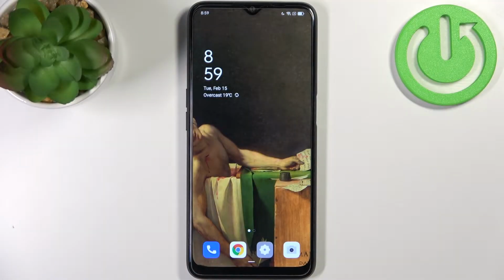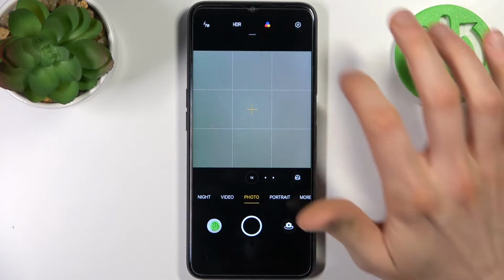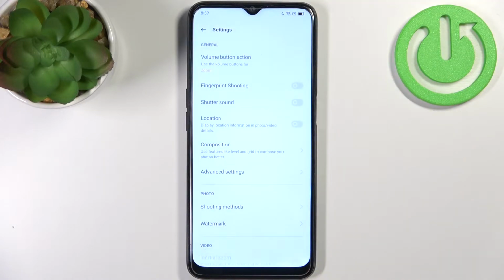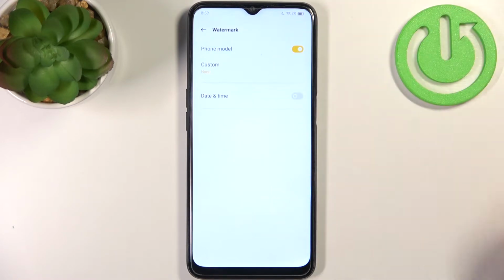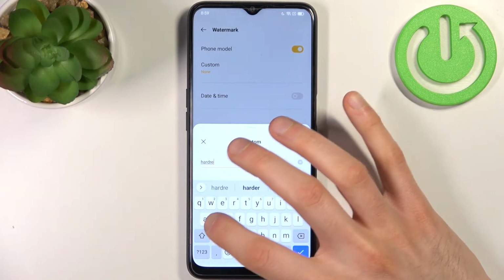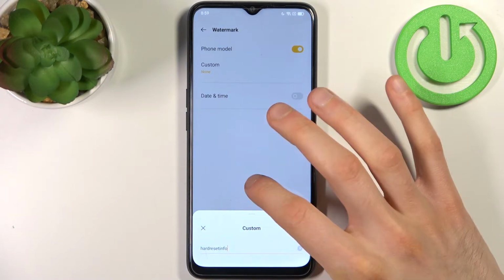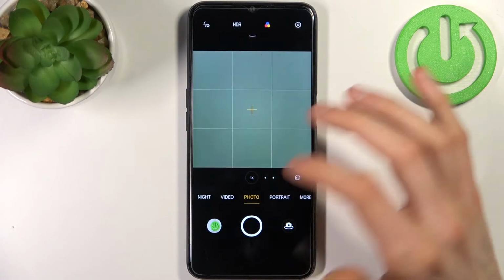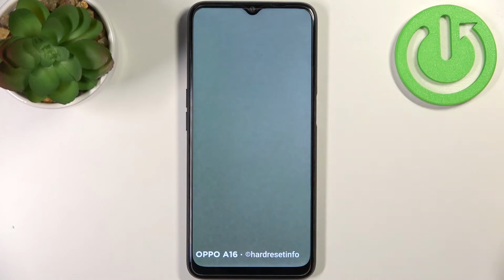How to Enable Custom Camera Watermark on Oppo A16 - Personalize Camera Watermark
Find out more about activating the custom camera watermark in Oppo A16:
Hi, everyone. Today, we are going to show you how to enable the custom camera watermark in Oppo A16. We will first look for the watermark in the camera settings and activate it. In the next step, we will demonstrate how to edit and customize it. Finally, we will take a random photo so you can check how does custom watermark look like. If you want to know more about your Oppo A16, visit our YouTube channel.

How to set up a custom watermark on Oppo A16? How to activate the camera watermark on Oppo A16? How to personalize the watermark on Oppo A16?